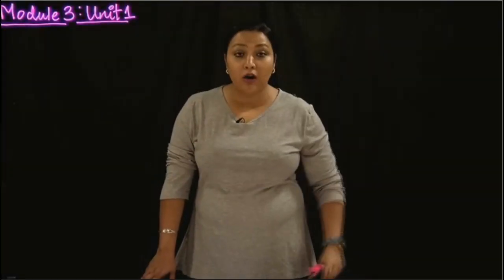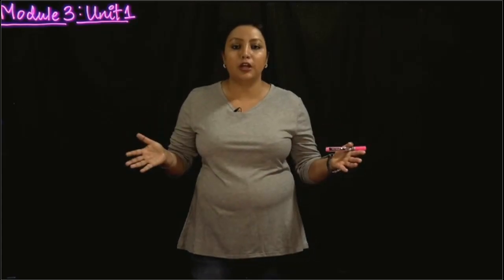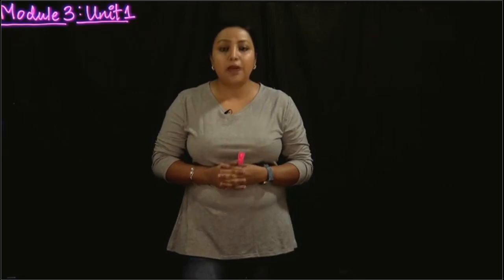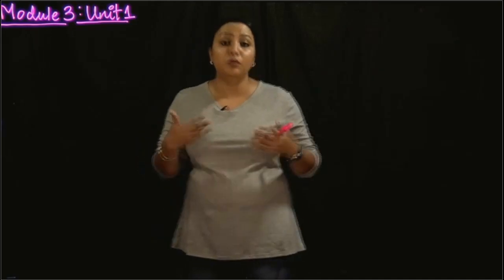Principles of Macroeconomics: Module 3 Unit 1 Video 1 Understanding the Macroeconomy